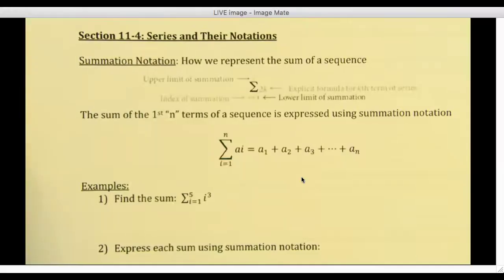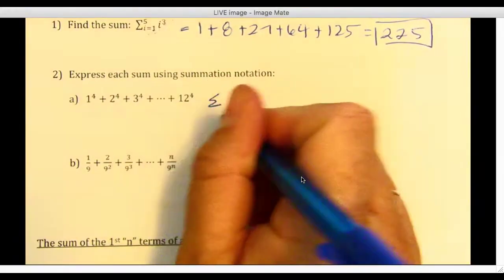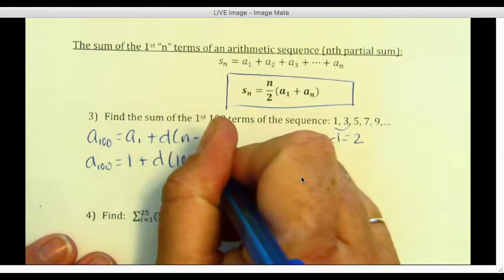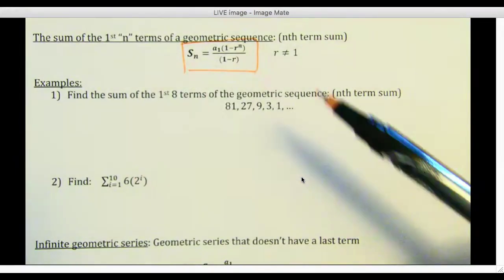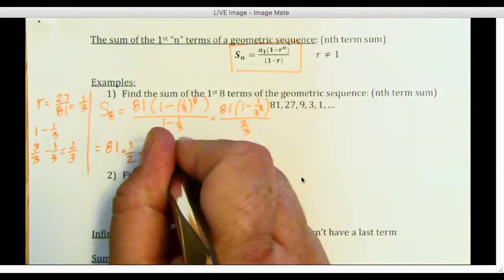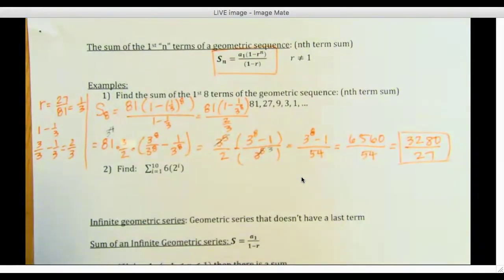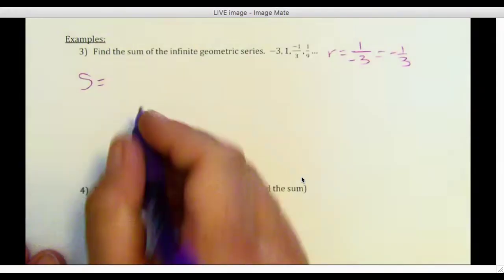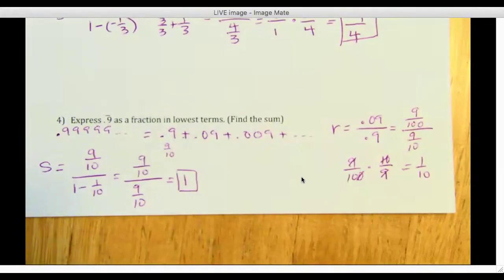Math 180 Chapter 11 Section 4